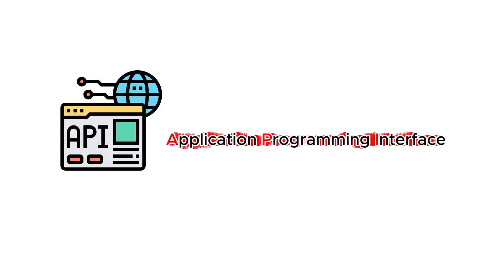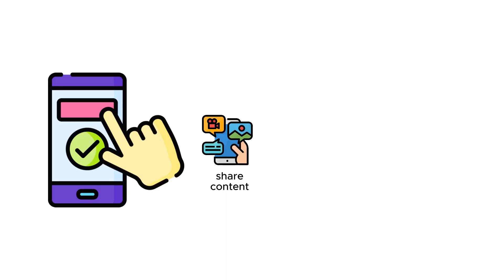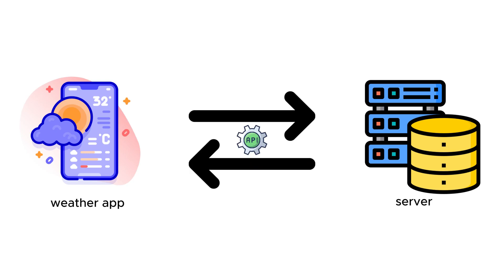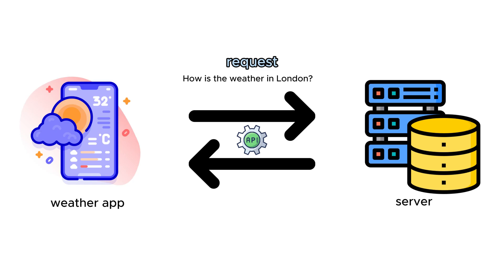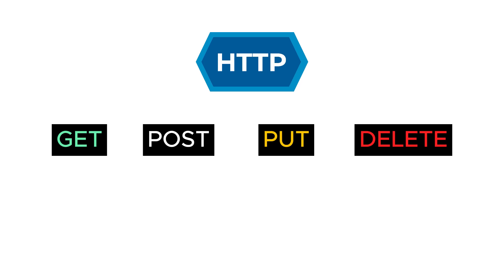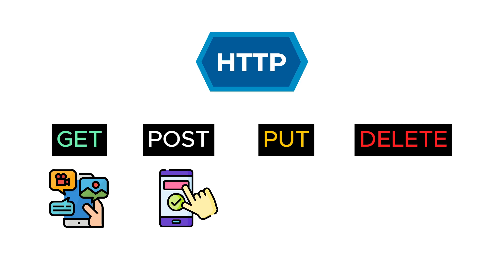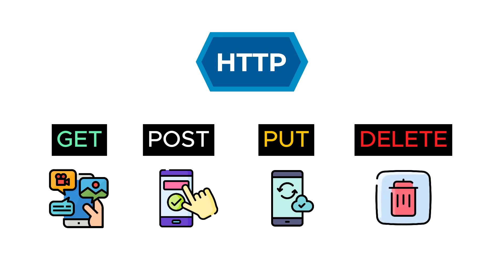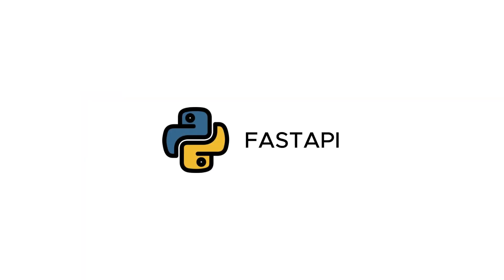What is an API? - Python FASTAPI Tutorial 1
Everyone who deals with technology has asked themselves the question of what is an API. In this video, the question of what is an API is answered. If you need more information about the API, you can follow the playlist on how the Python FASTAPI library works.